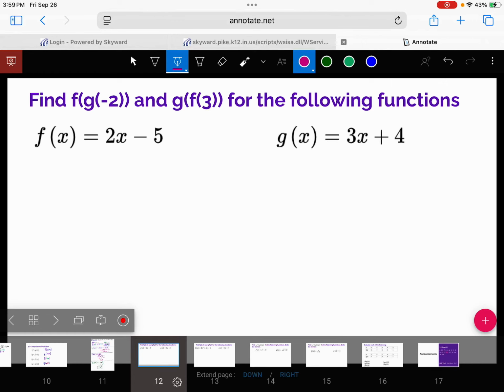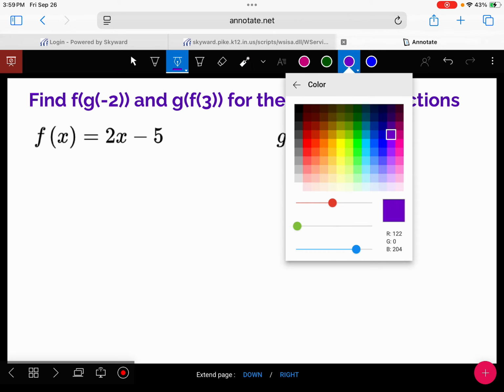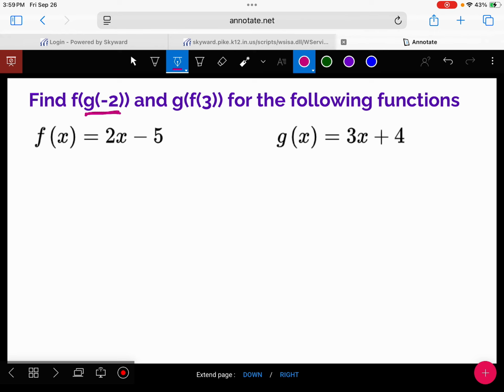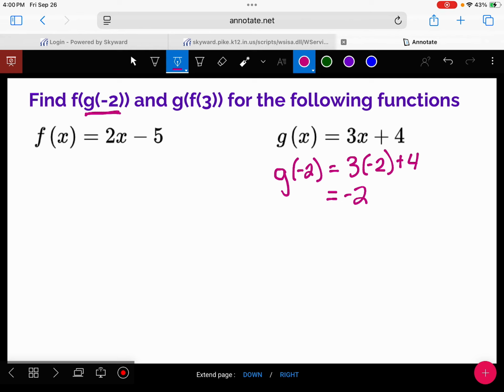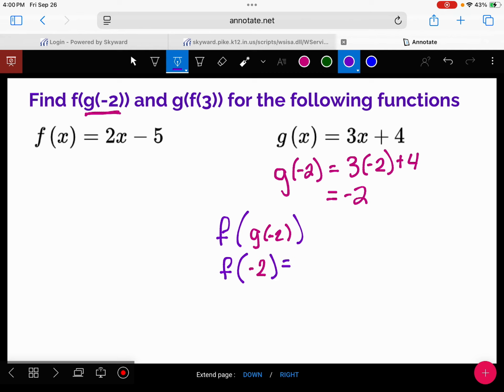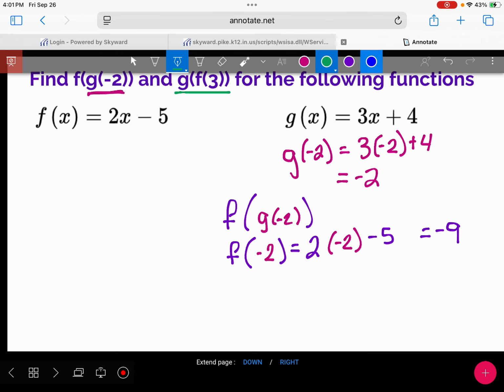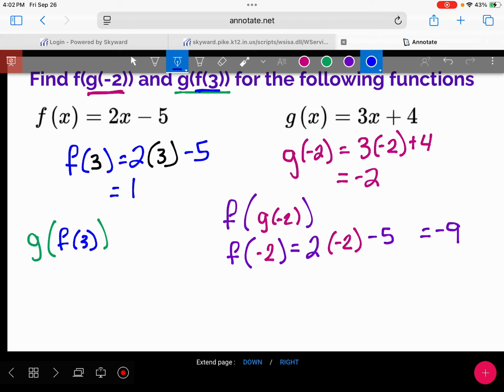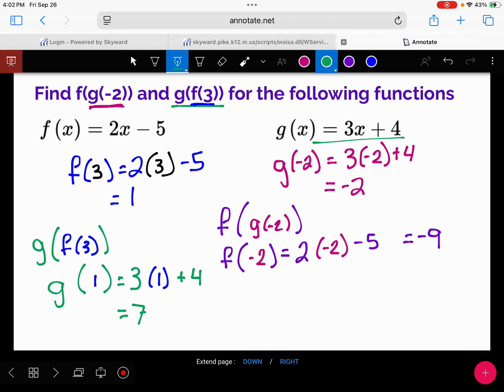Precal 9.29.25 composition when x has been replaced with a specific variable